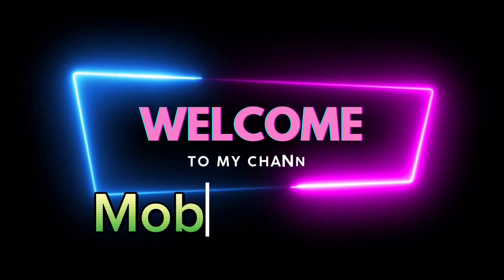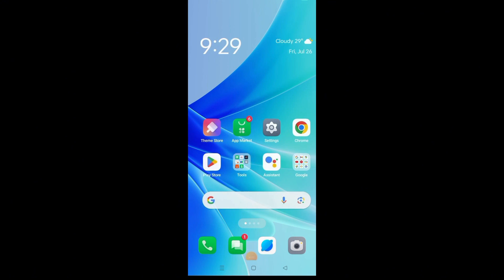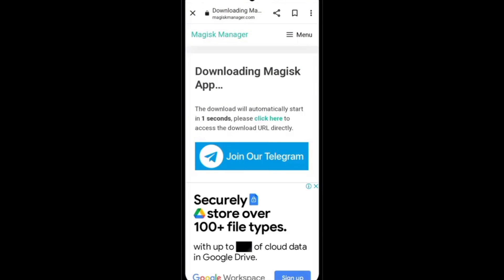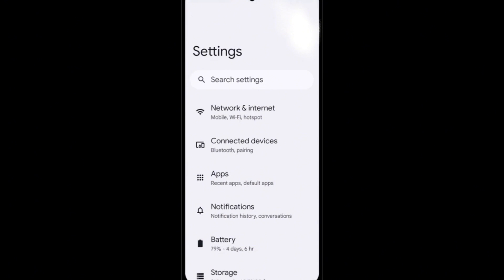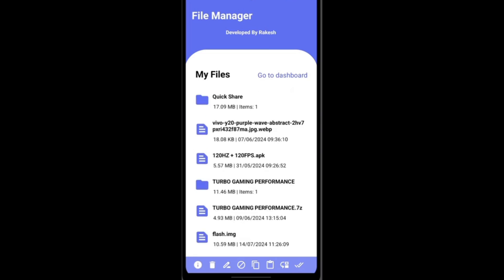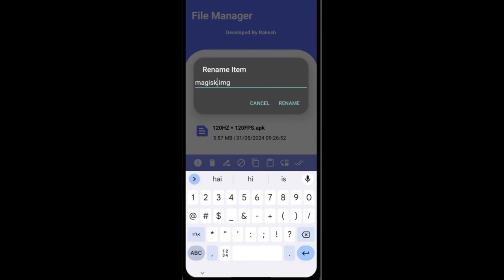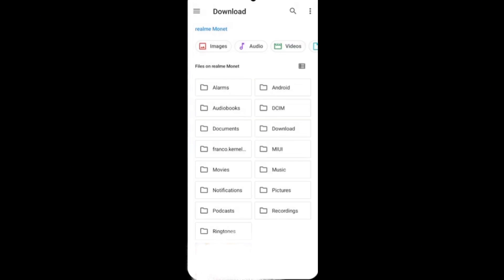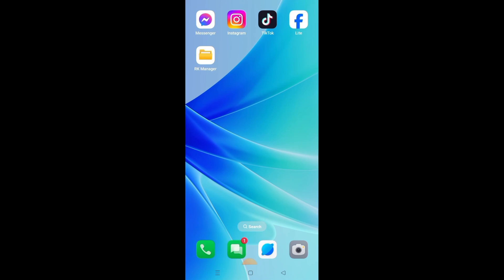How to root android phone without pc 2024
HOW TO ROOT ANDROID PHONE AND
EASY ROOT ANDROID PHONE

Note:
I INVITED YOU TO VISIT MY YOUTUBE CHANNEL BECAUSE I UPLOADED MORE VIDEOS RELATED ON THIS TOPIC

How to root android phone,how to root, loliphone phone,
how to root your android phone,
root any android phone 2020,
how to root android phone easily?,
how to root any android,
how to root any android phone without
pc,
root,
root android,
android root,
root android phone,
how to,
android,how to root android phone in 2020,
how to root android phone without magisk,
how to root android phone without kingroot,
how to root android phone without computer, how to root android phone with
computer,
how to root android without
computer,
how to root android phone without
computer,
how to root android nougat,
how to root android pie,
how to root android Oreo,
how to root android 11,
how to root android q,
root without pc
root without computer,
root without custom recovery,
root without kingoroot,
root android without pc,
without computer,
No root,
latest,

how to root magisk
magisk manager
magisk root
root android
root android phone without computer
The Easiest Way To Root Any Android Device Without A Computer,
how to install root
how to easily root my tablet, phone, s4, s5, s6, s7, note, edge, lg, sony , samsung , nexus, root,android, smartphone
root android
how to root android
how to jailbreak android phone
rooting android phone
how to root your device
how to root and expose your phone
Easiest ROOT method
One click root
Easiest Root for android
Rooting
best rooting method
samsung root
rooting android
rooting lenovo k3 note
rooting note 4
rooting phone
rooting tutorial
rooting yu yuphoria
rooting without PC

how to root any android device without pc,2020,mobile,phone,twrp,magisk manager,
galaxy a8 root,root android device latest 2019,root samsung android device easily2019, root android xiomi phone2
how to,